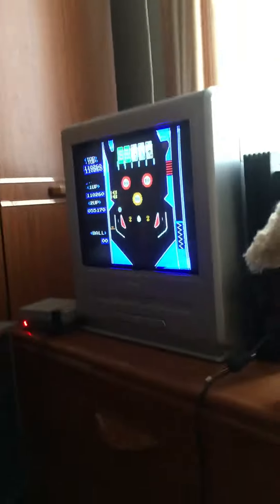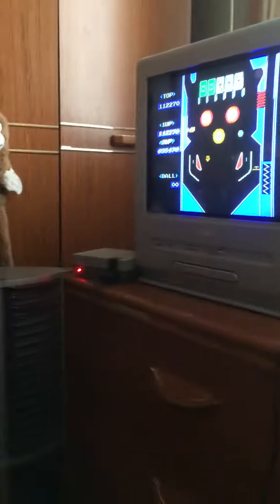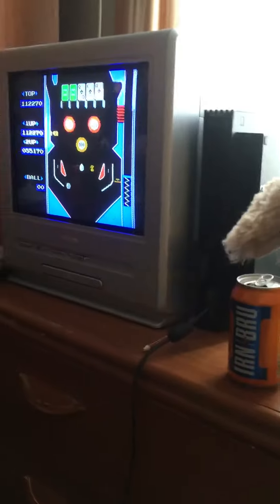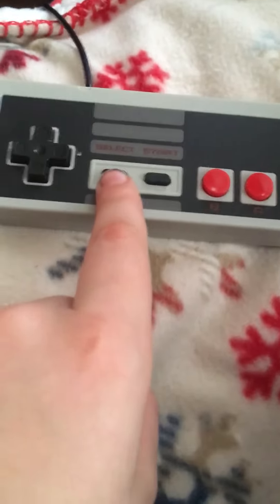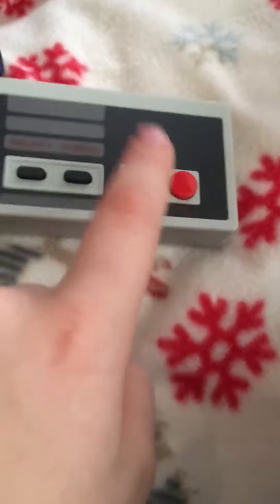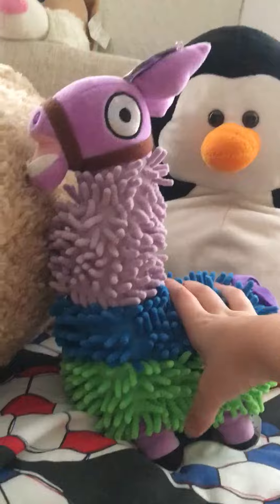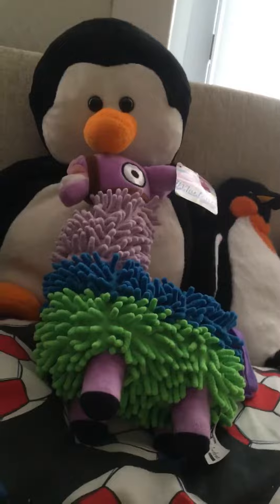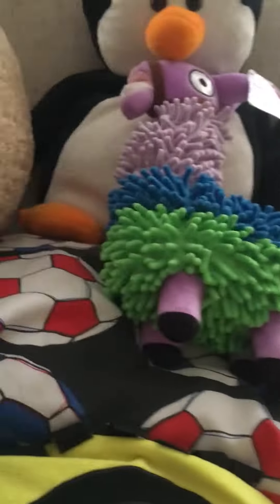Shoutout to Cole symington go sub to him he doesn’t upload anymore but still sub he’ll upload maybe